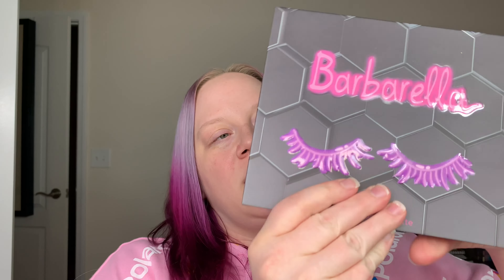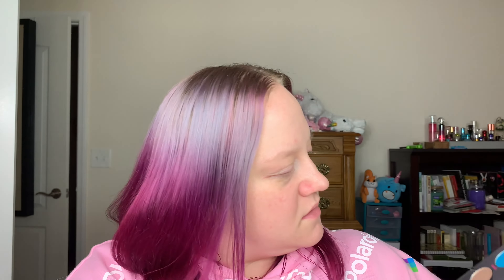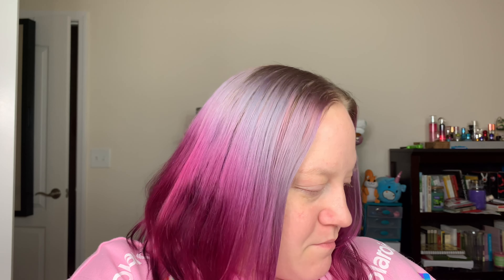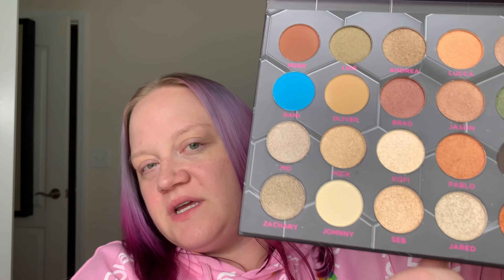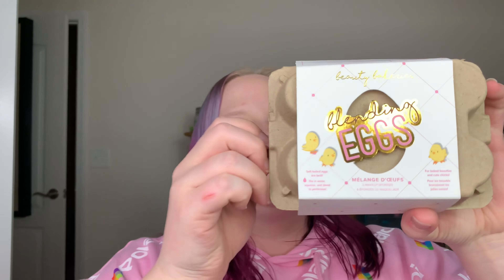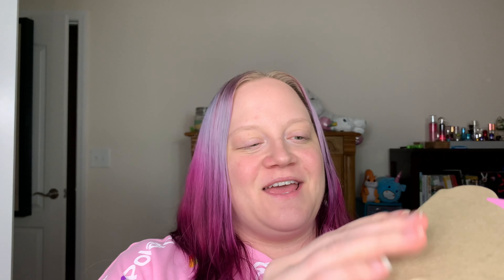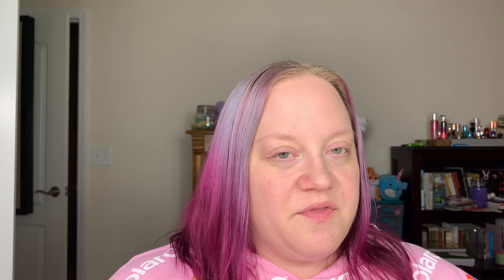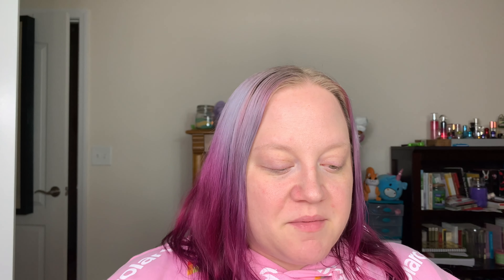MARCH BOXY LUXE UNBOXING....UMMM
In today's video we're going to unbox my March Boxy Luxe. This month's theme is Boxy Lucky but was I?

Boxy Charm: Shanna-KEEEAQTA
Curst Kosmetics Use code RECOVEREDFEMINIST